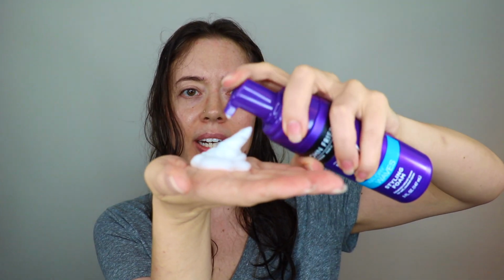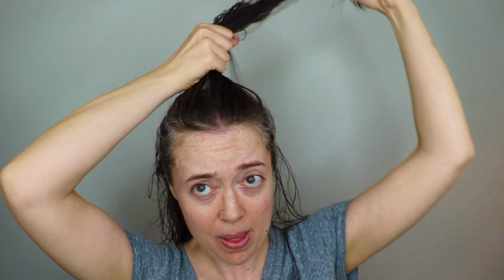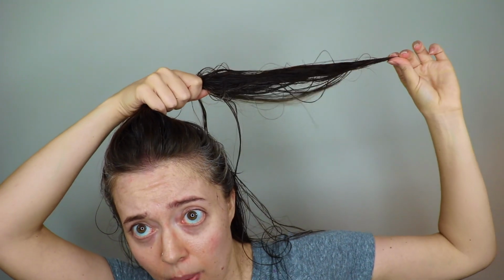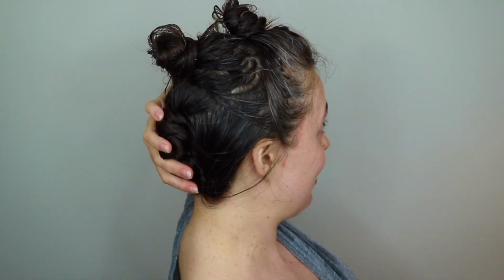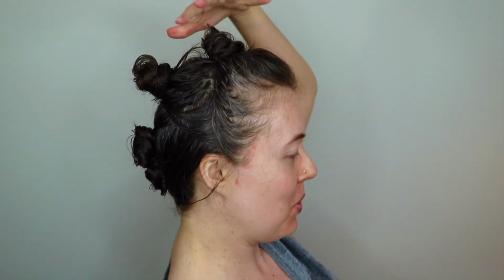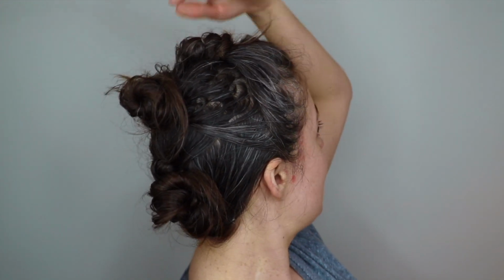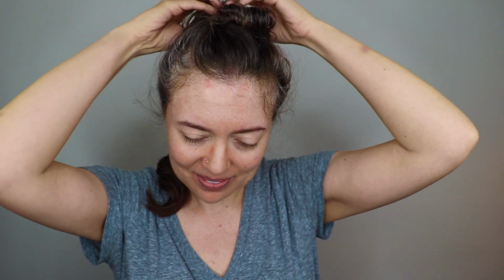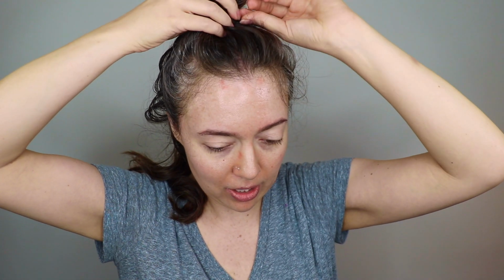I Tried Following a Brad Mondo Air Drying Hair Tutorial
I air dry my hair about 90% of the time, so when I saw that Brad Mondo came out with an air drying hair tutorial video, I knew I had to try out one of his techniques for myself!

PRODUCTS:
Curl Foam
Sea Salt Spray
Wide Tooth Comb
Hair Paste

Spoiler alert, I really liked how this turned out! Here are a few pictures of me later in the day, I didn't do any additional styling to it beyond what you see in this video.

My Etsy shop (cross stitch patterns)

EQUIPMENT:
Ring Light
Umbrella Lights
About Me:

Hi, I'm Lindsey, a SAHM from the south suburbs of Chicago. After years of yo-yo dieting I'd finally had enough and wanted a more permanent solution to help me live a healthier life.

So on June 17, 2019 I had a vertical sleeve gastrectomy (VSG) weight loss surgery done at Silver Cross Hospital in New Lenox, IL.

My content since my surgery has mostly revolved around my weight loss and health journey. You'll also find a lot of  makeup and beauty videos on my channel, as well as my pregnancy vlogs from 2011 and 2017.